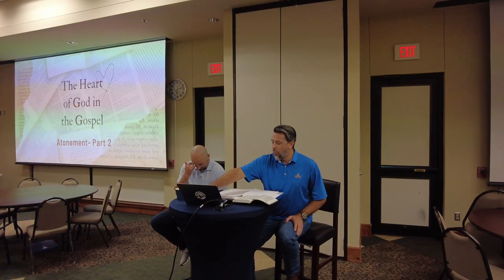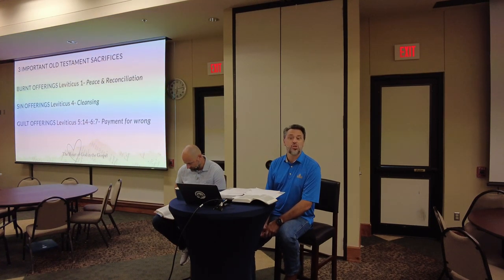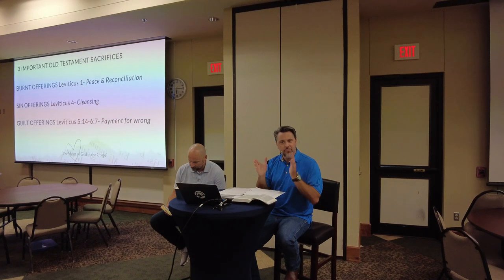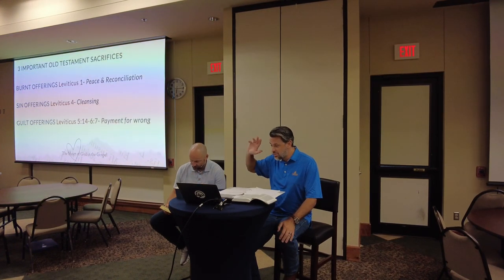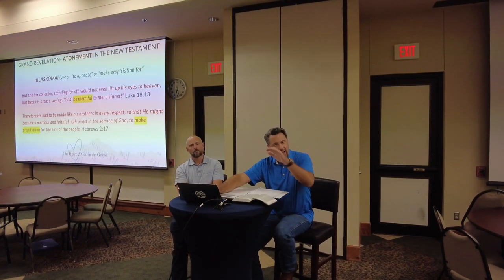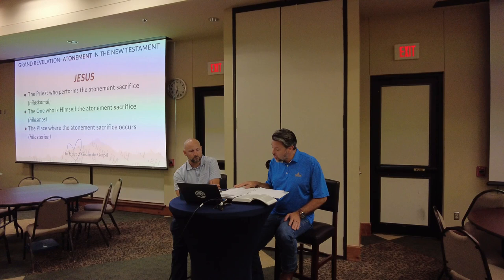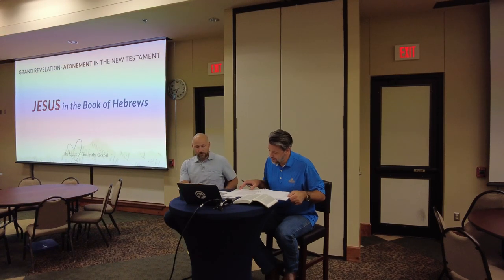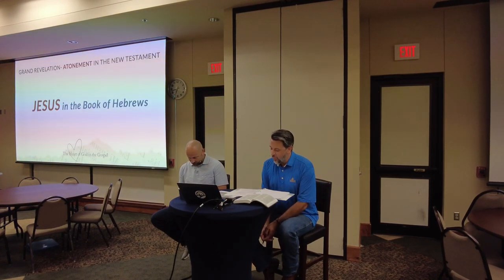The Heart of God in the Gospel | Week 6 | Atonement PT 2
Exploring the concept of atonement through Leviticus and Hebrews reveals the significance of ancient sacrifices and their fulfillment in Jesus Christ. Burnt, sin, and guilt offerings in Leviticus symbolize reconciliation, purification, and justice. Jesus' ultimate sacrifice on the cross fulfills these rituals, offering complete atonement and transforming our relationship with God. Understanding this profound truth empowers us to live in the assurance of His love and grace. In Week 6 of our study, we continue the subject of atonement.